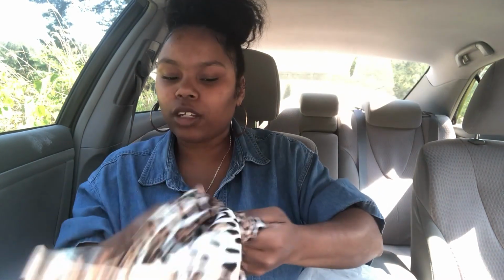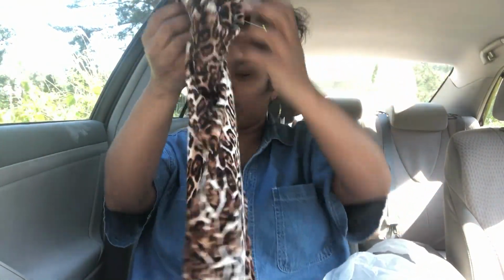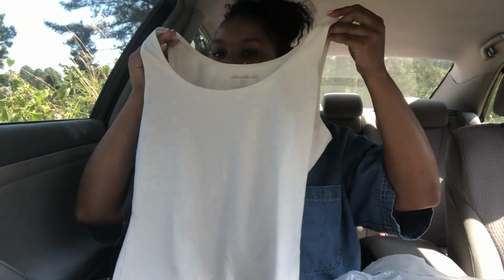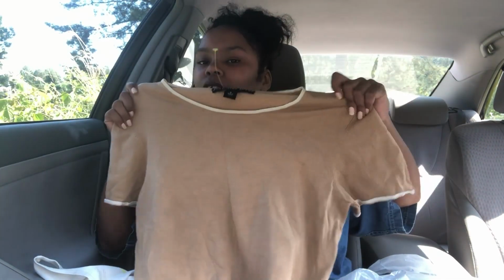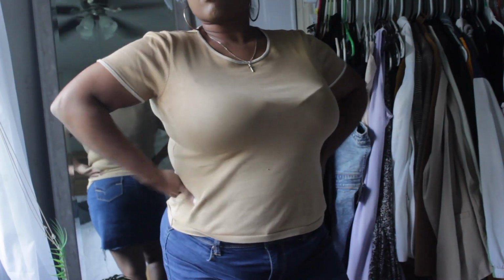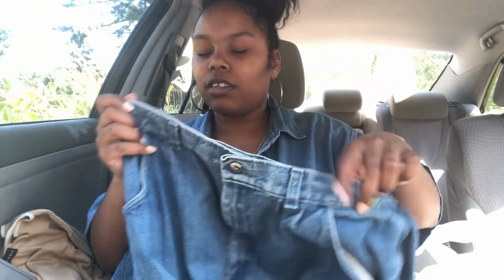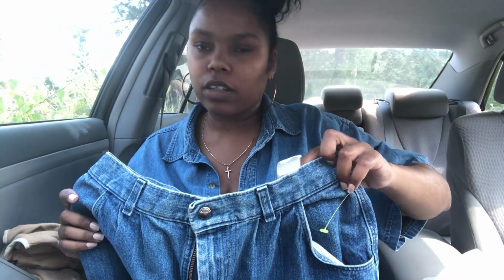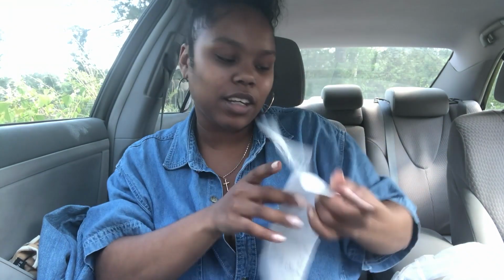Thrift With Me | Goodwill $0.50 Day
K babes!!! Come thrifting with me on Goodwill's $0.50 Day !

SIGN UP FOR FETCH REWARDS: DOWNLOAD THE FETCH REWARDS APP!!